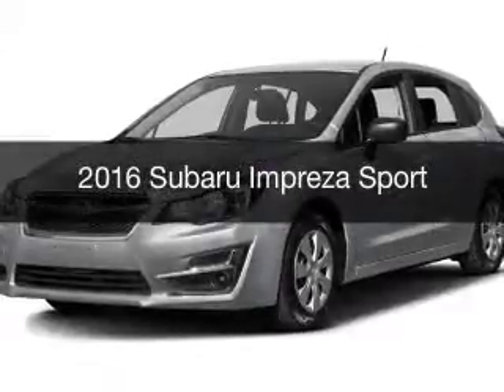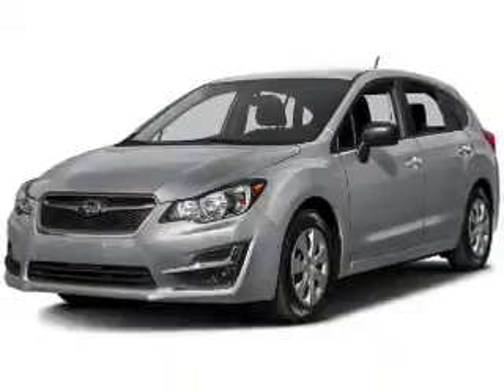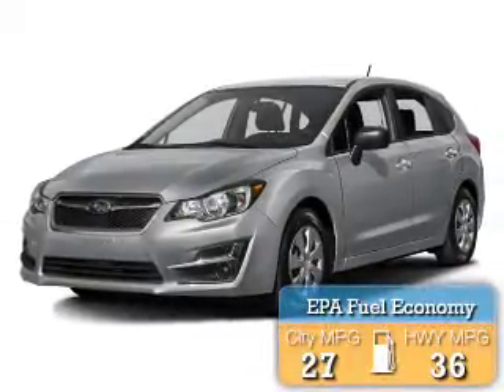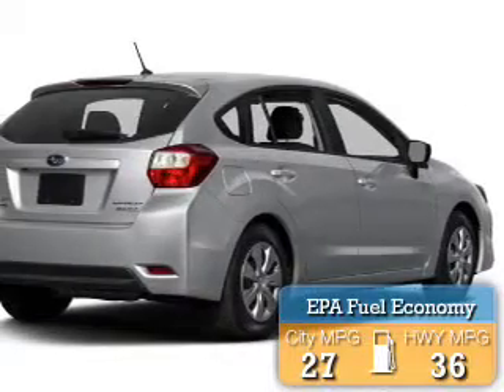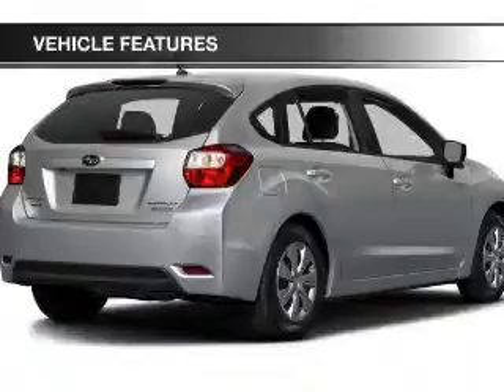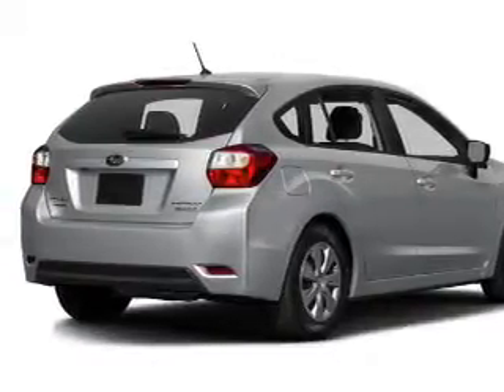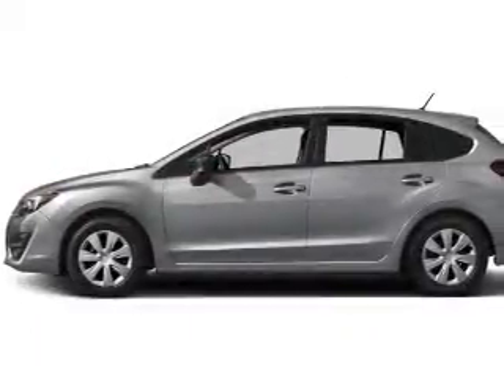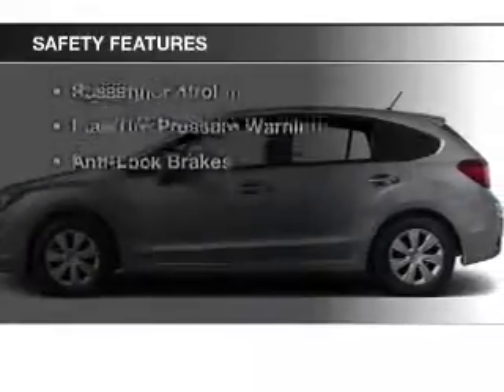2016 Subaru Impreza - Bedford OH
Year: 2016
Make: Subaru
Model: Impreza
Trim: Sport
Engine: 2.0 L, 4 cylinder
Transmission:
Color: Black
Mileage: 4
Address:
250 Broadway